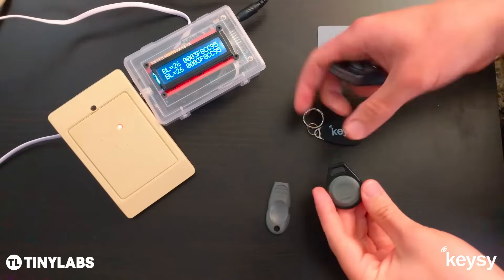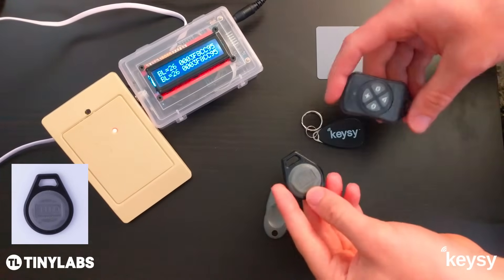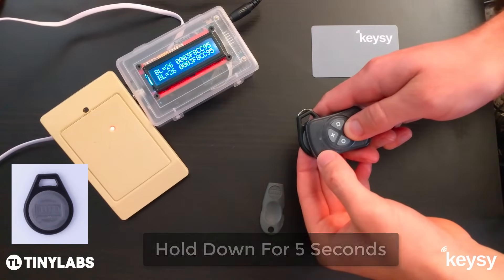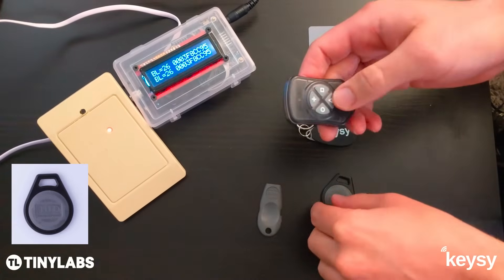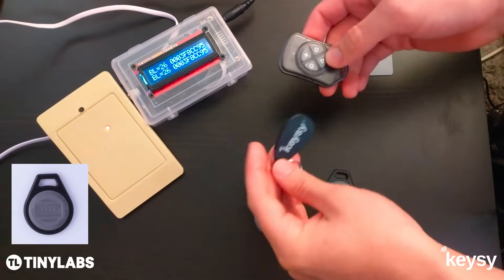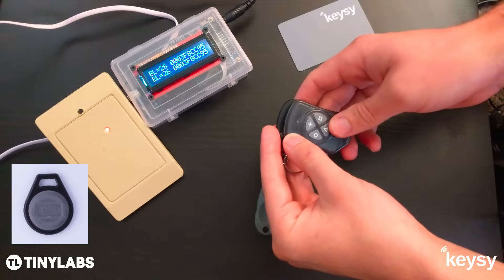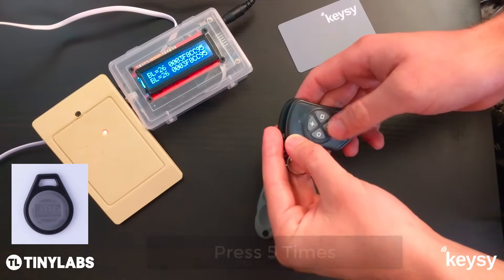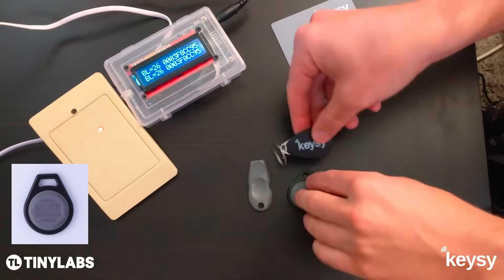Copying an HID Prox Key Fob with Keysy the RFID Duplicator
Easily copy your HID Proxcard, ISOProx, ProxKey keyfob or card with Keysy™
Note: emulation not supported on multiClass readers, can still clone to rewritable
Have a different keyfob? Compatibility list